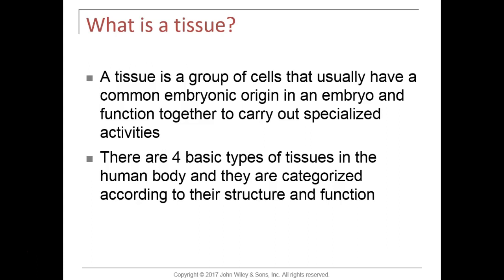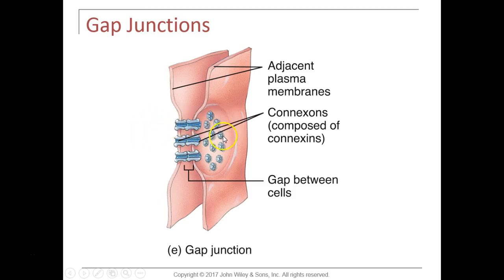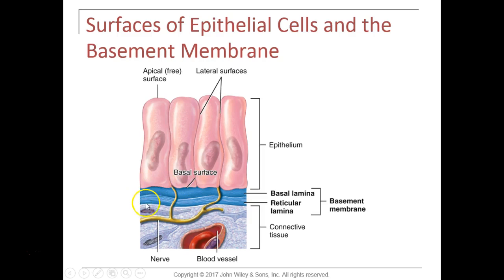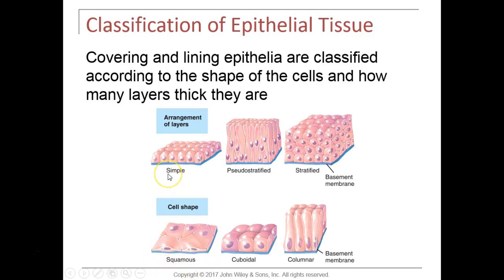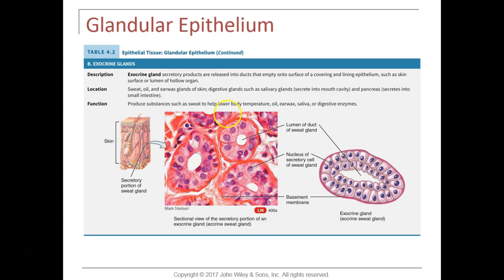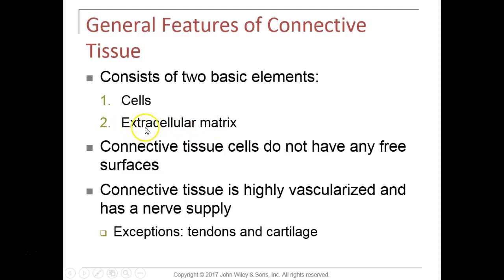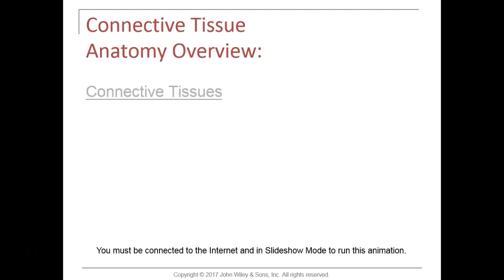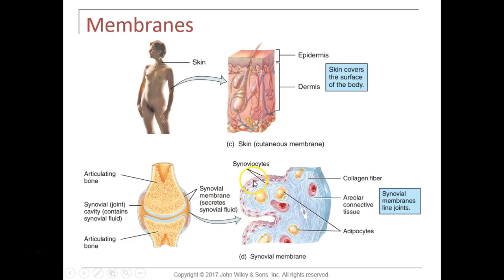Biol 251 Chapter 4 Lecture Video